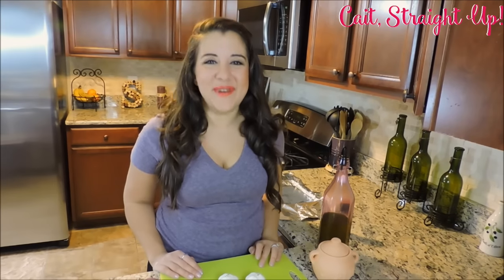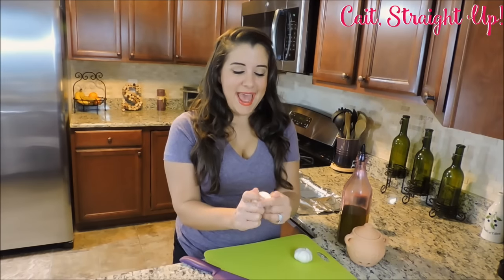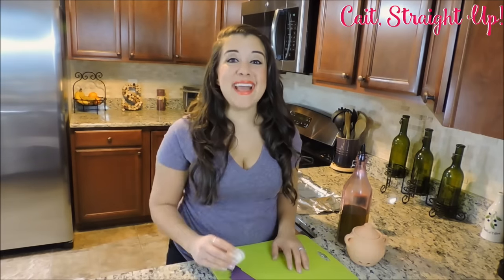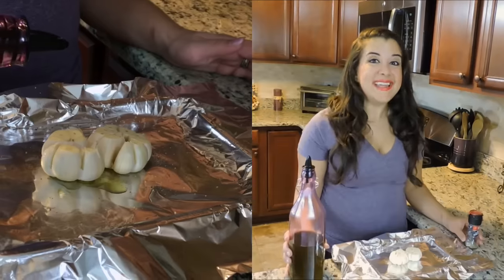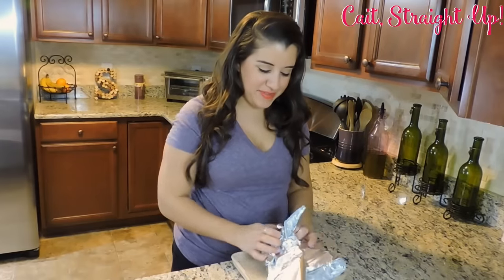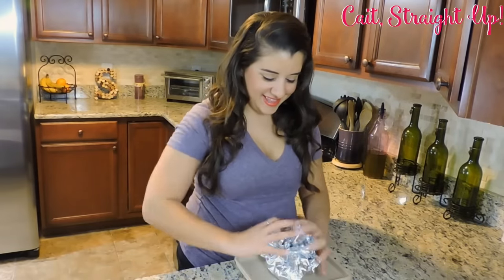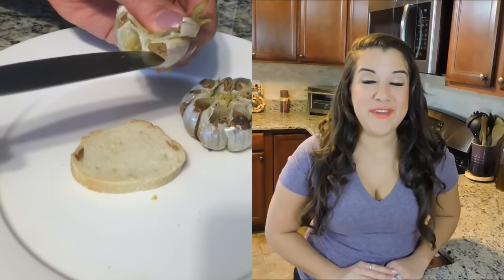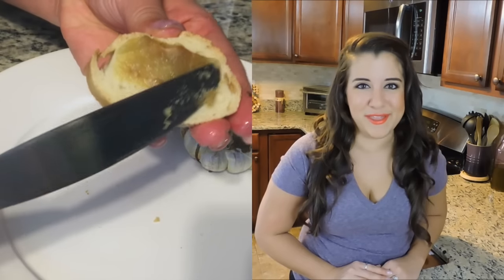Roasted Garlic Recipe | How To Roast Garlic In Oven | Cait Straight Up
Ever wonder how to make a delicious Roasted Garlic Spread? Wonder no more! This video shows step by step how to make a yummy Roasted Garlic Spread in your oven. This spread is perfect for Garlic Breads, Garlic Chicken, Garlic Mashed Potatoes and more!

All recipes on Cait Straight Up can be found on caitstraightup.com

Cheers!
Cait Xo